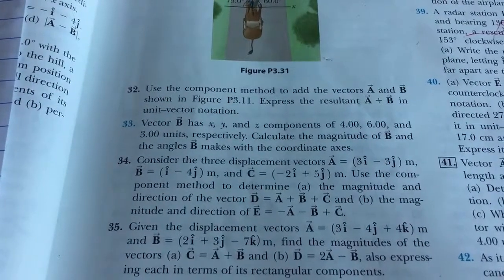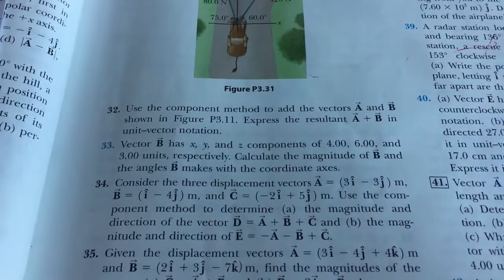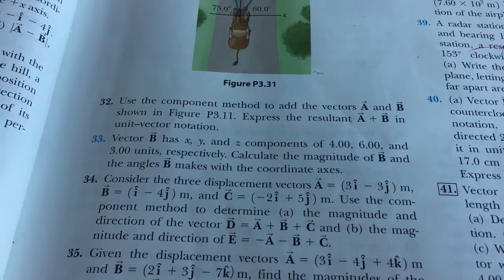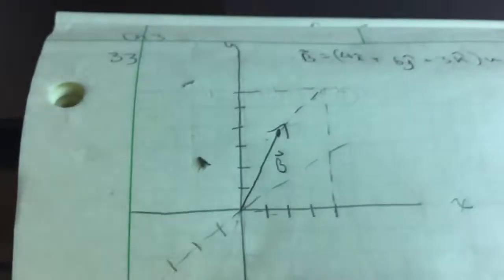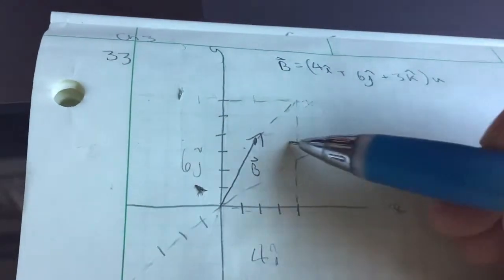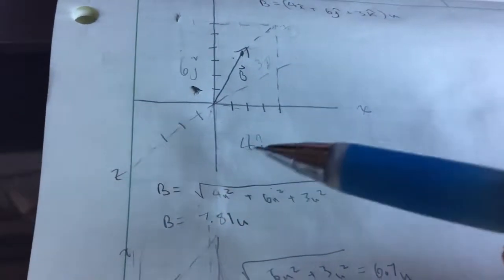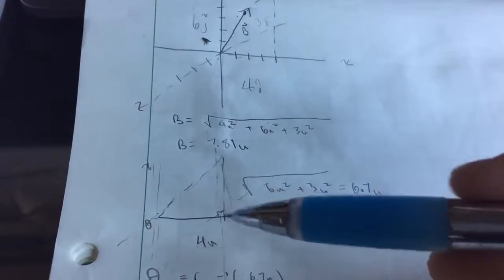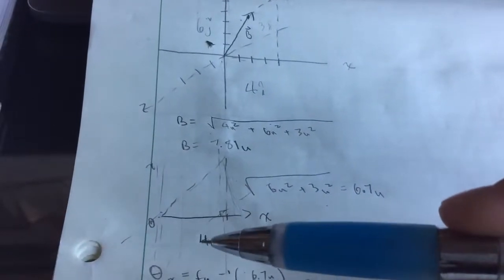Ch 3 #33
Suraj Anand Greenberg Physics C